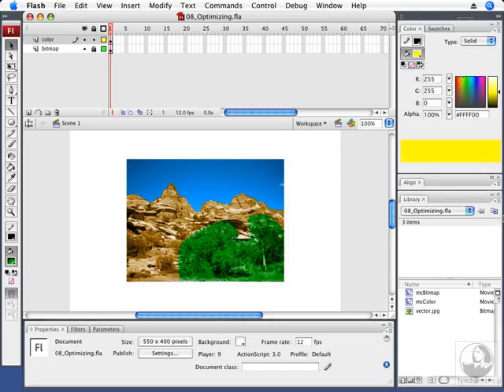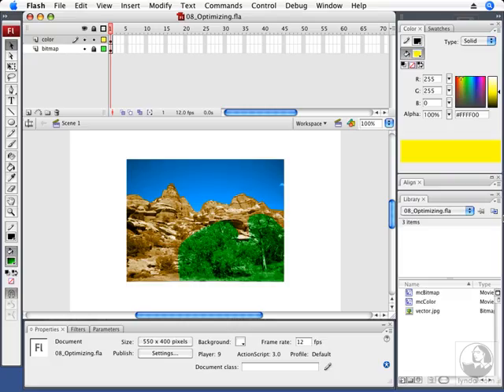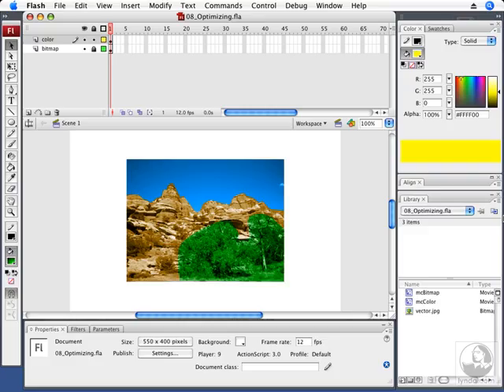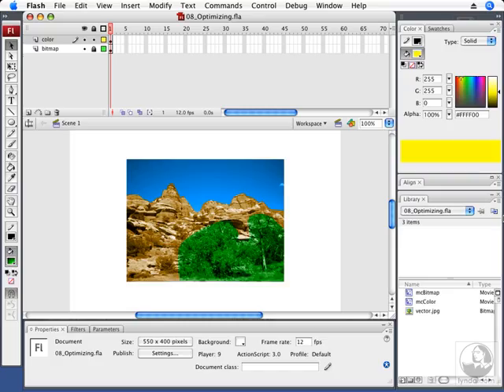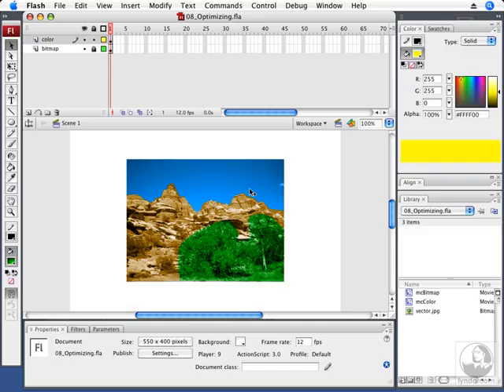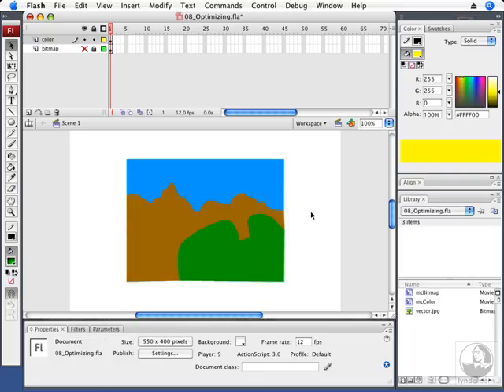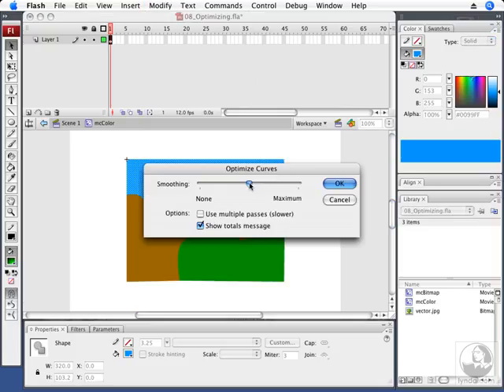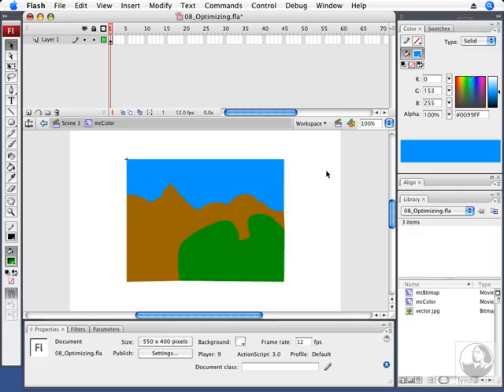16 08 Optimizing